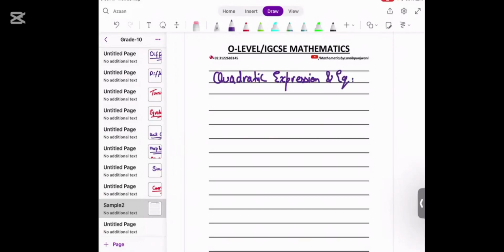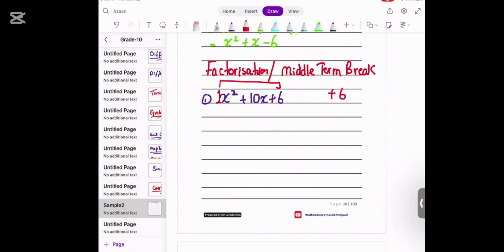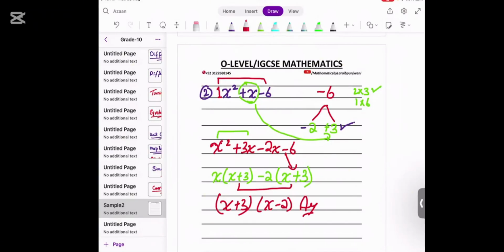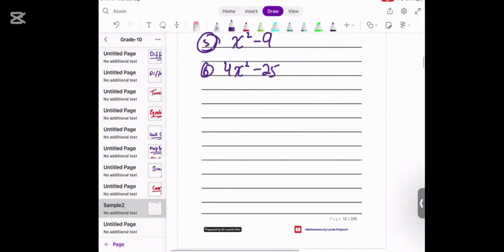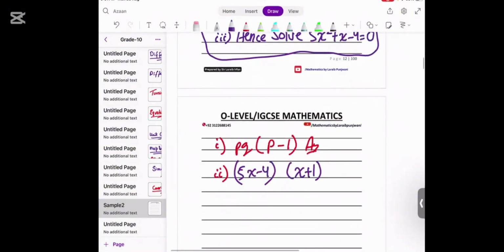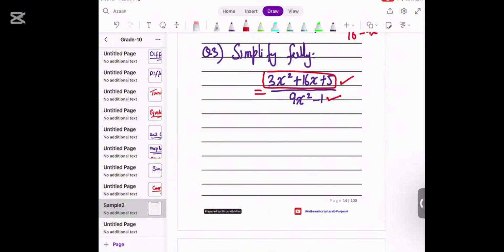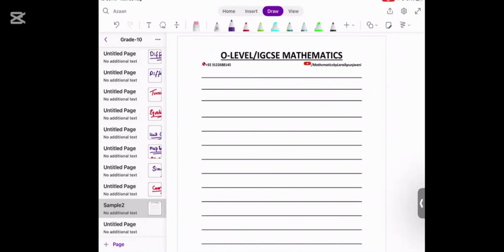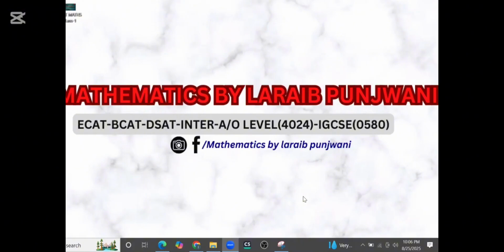" QUADRATIC EQUATION and EXPRESSION" | IGCSE/ O LEVEL Mathematics|Syllabus 2025-2027